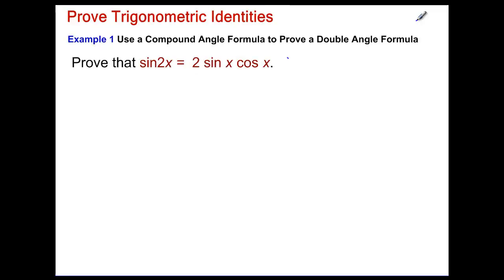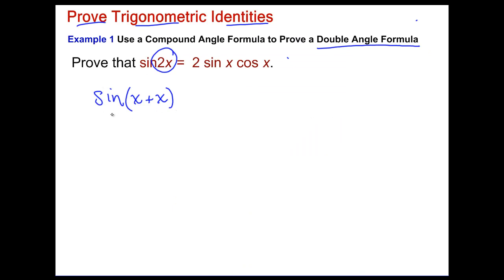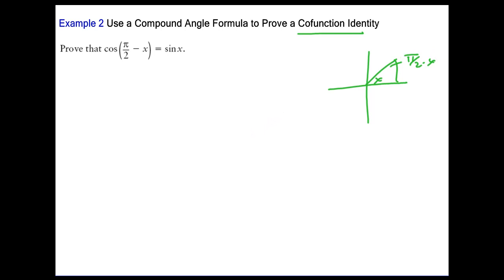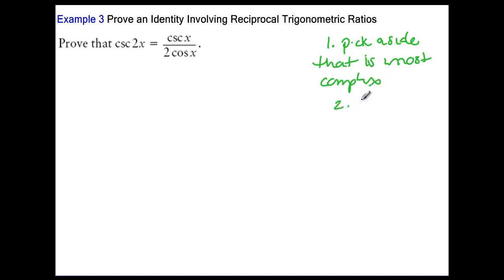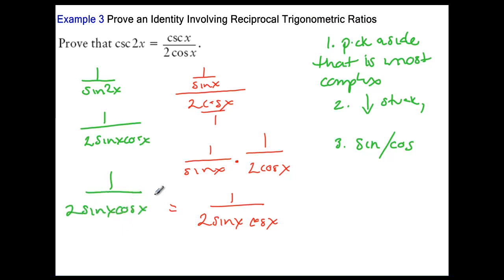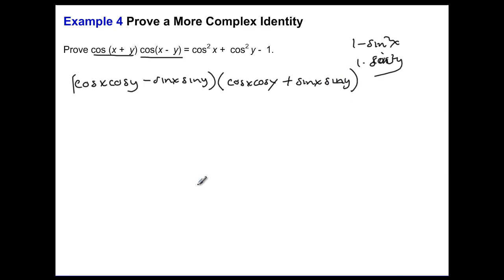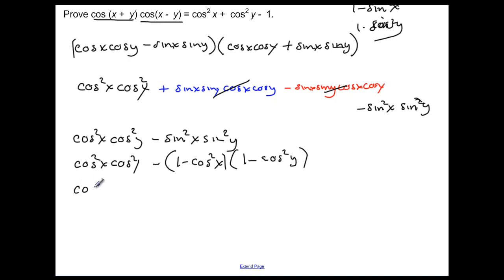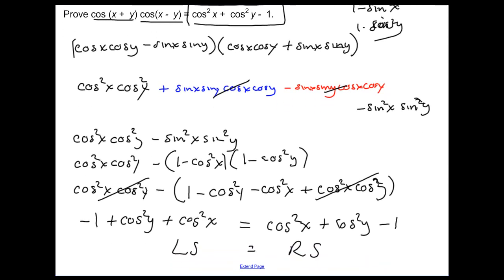Proving Identities.mp4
Proving Identities